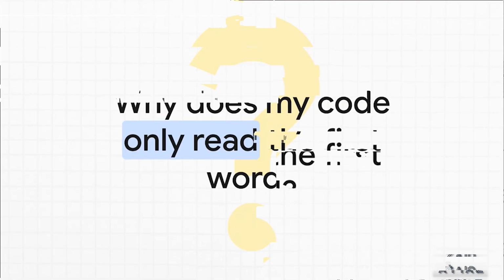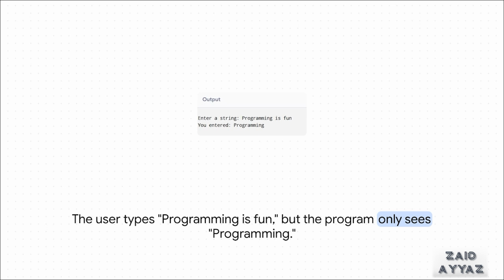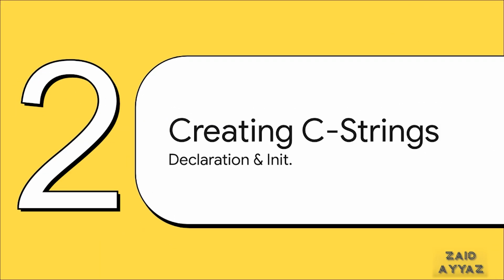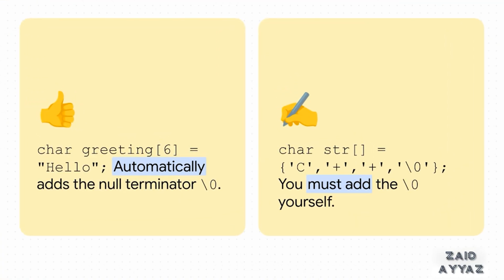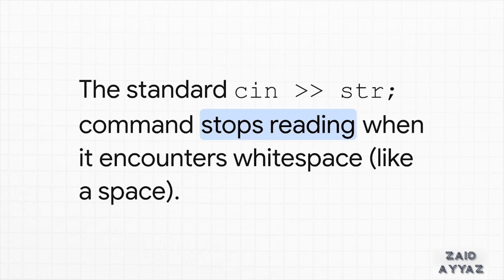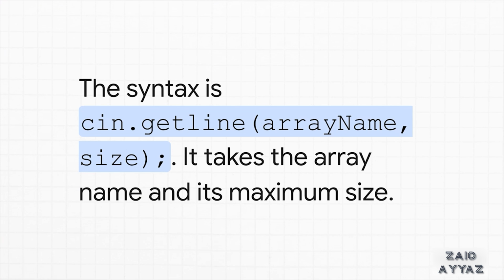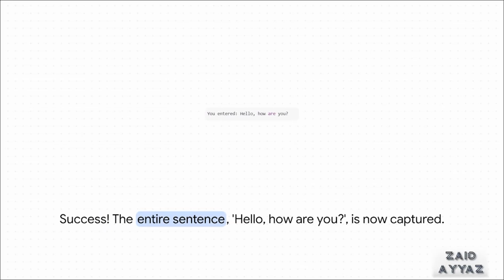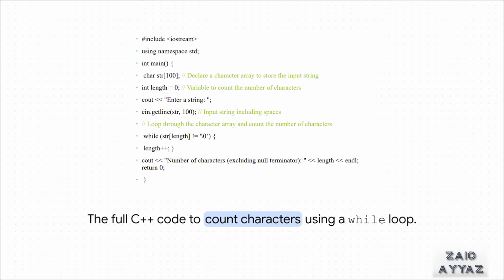C String & The Space Problem – ITC - C++ | Week 13 - 14 | 1st Semester (After Mids)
1st Semester
Week 13 - 14
After Mids
Syllabus
This session focuses on C-style strings in ITC – C++ and addresses the common space problem students face when handling string input.
The lecture explains how character arrays store strings, why spaces cause input issues, and how to correctly read full-line input in C++.

✨ What this session covers:
• Understanding C-style strings (char arrays)
• Difference between words and full-line string input
• Why spaces break standard input methods
• Using cin, cin.get(), and getline() effectively
• String termination and memory considerations
• A structured after-midterm explanation for lab and exam readiness

If you want to handle string input confidently and avoid common errors related to spaces, this lecture gives you the clarity needed for clean and correct C++ programs.
Be precise. Code carefully. 💻📘

Chapters:
00:00 Intro
01:00 What is C - String
01:59 Creating C - String
03:05 The Space Problem
03:48 The cin.getline Solution
05:09 Putting it All Together
06:33 Outro